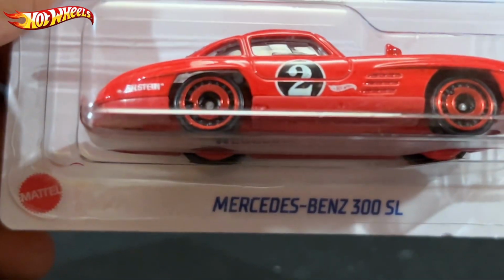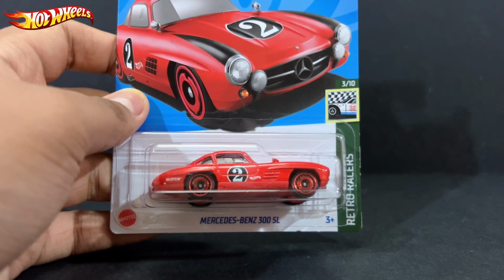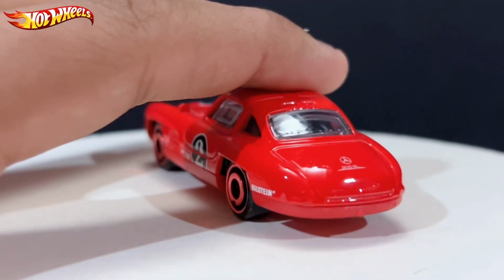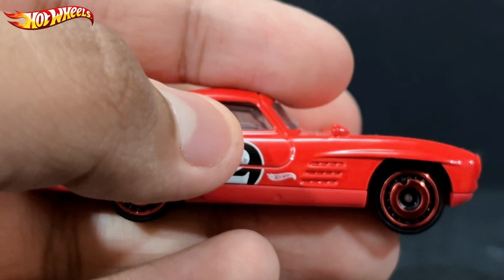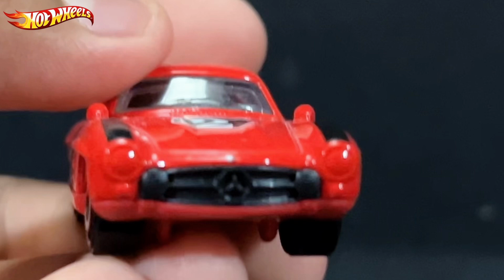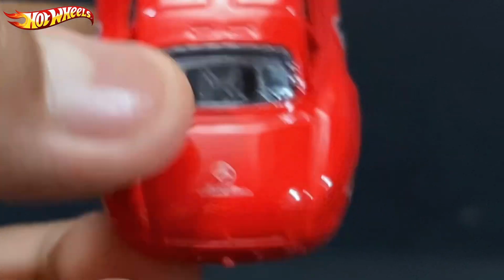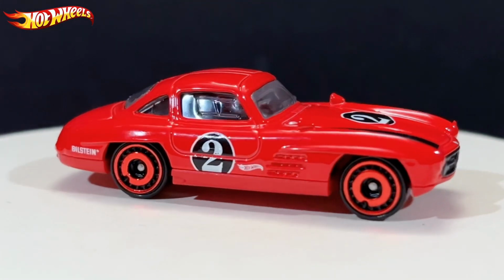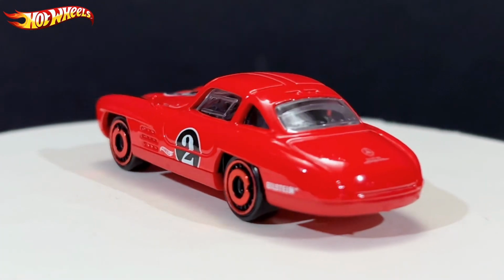Unboxing Hot Wheels 2023 B & C Case Mercedes-Benz 300 SL